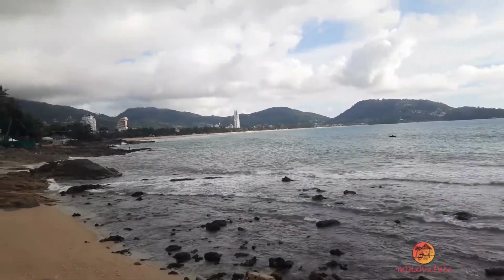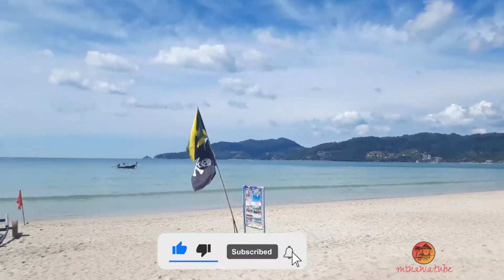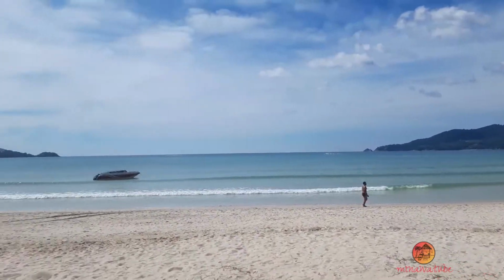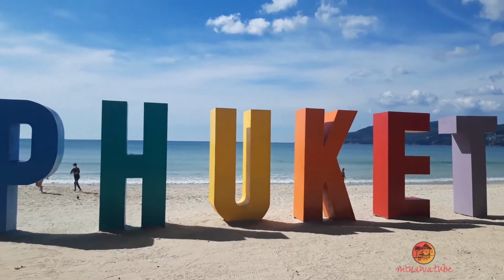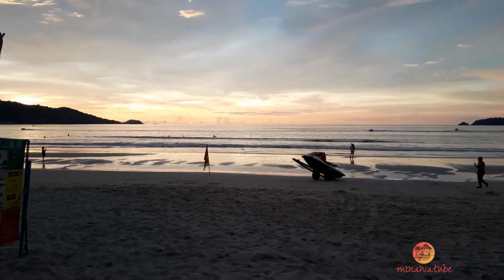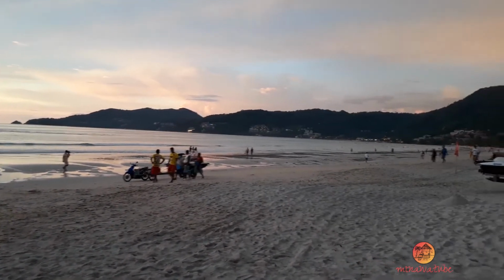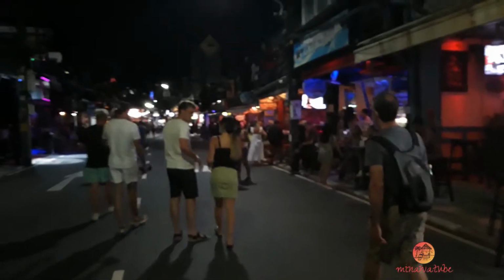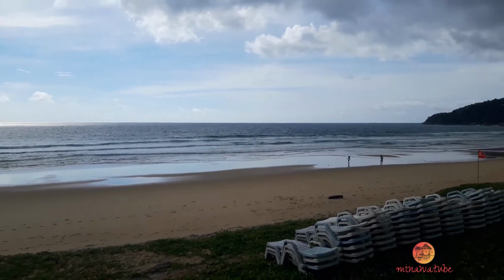Thailand's Patong Beach (Thailand Opened) 2021 Thailand No-quarantine Phuket Walking-street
Thailand's Phuket beach deeply affected with no tourist but things are changing most businesses have closed but clearly many are coming back i witnessed many businesses renovating and re designing in preparation of the November reopening and beaches are empty but that a good thing for people who would love the quiet atmosphere with no jet skies and boats